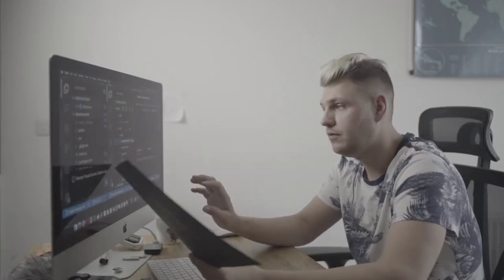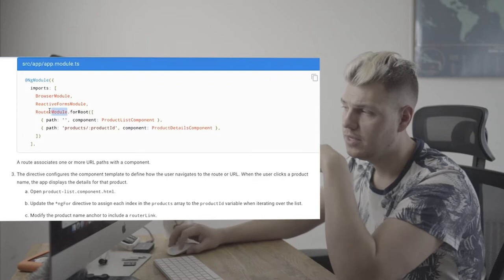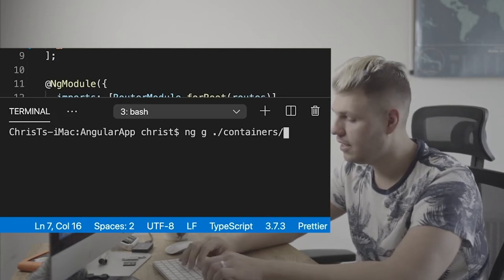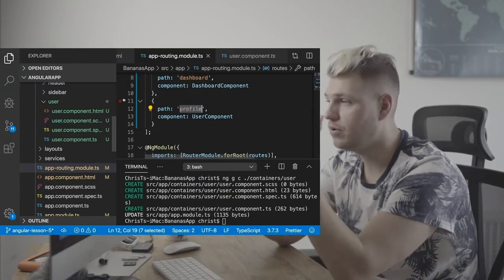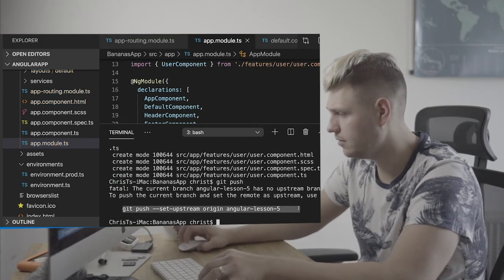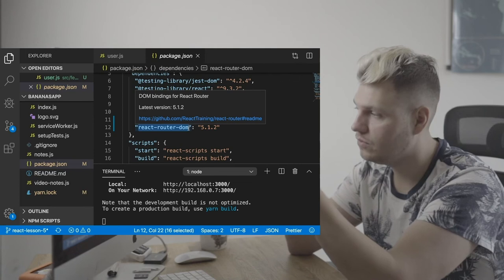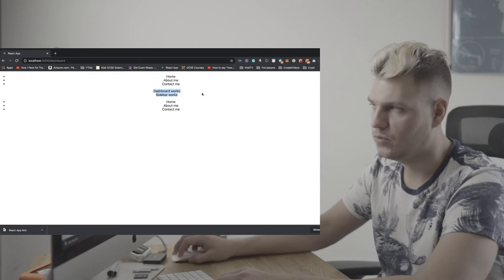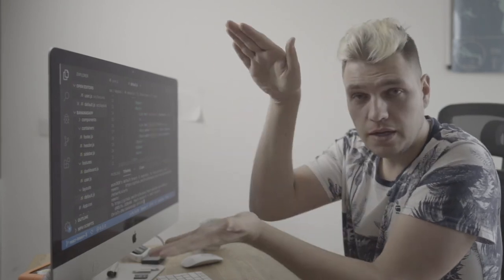How to add links (Navigation) in Angular vs React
This is an Angular and ReactJs Tutorial for Beginners about Routing and Navigation.
We focus on the latest Angular 9, but it's compatible knowledge for
Angular 4, Angular 5, Angular 6 and above.

Navigation or Routing in Angular vs React

You will learn how to setup routing (links) and load different component on different paths.
This is a series of multiple of videos helping / teaching on how to setup a enterprise app in Angular and in ReactJs.

Amazon wishlist: